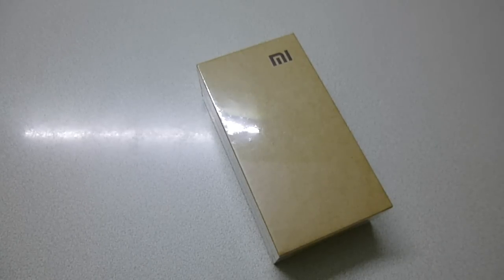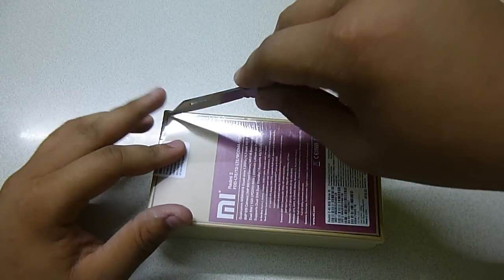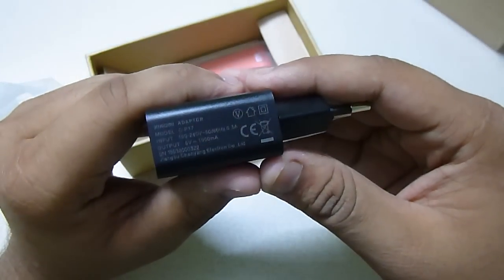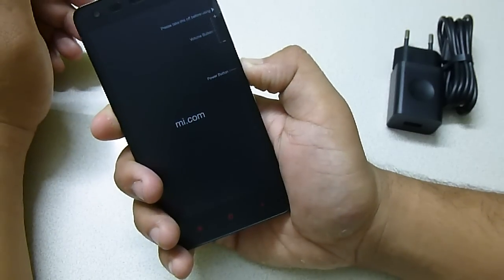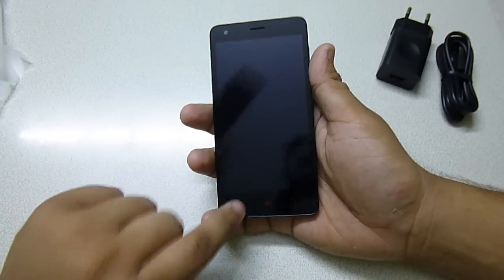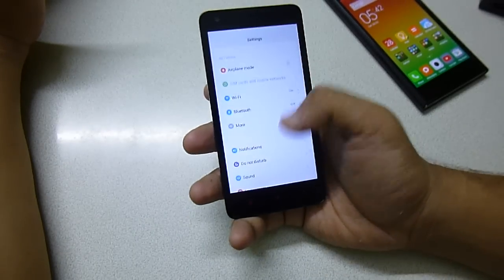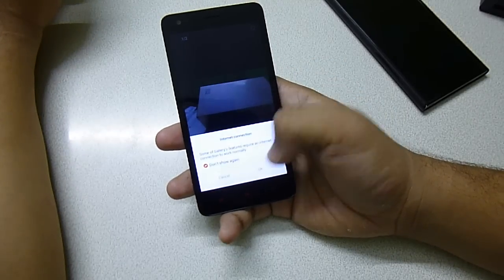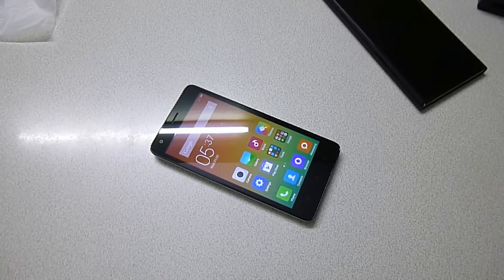xiaomi redmi 2 unboxing in India